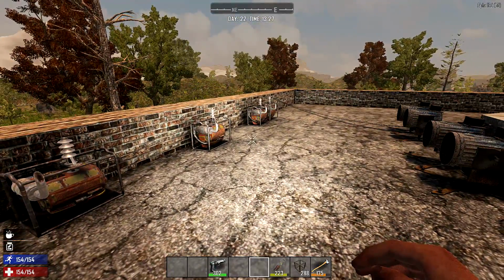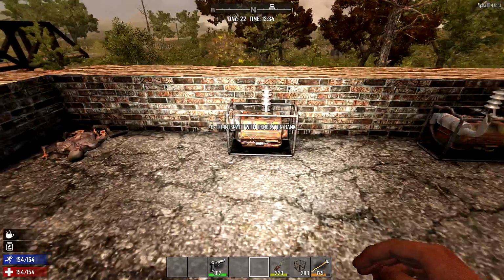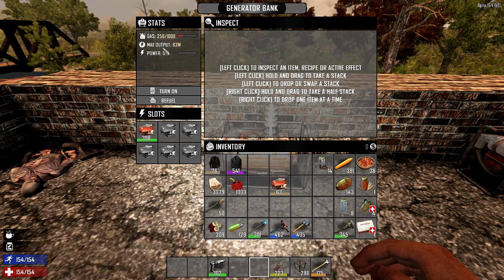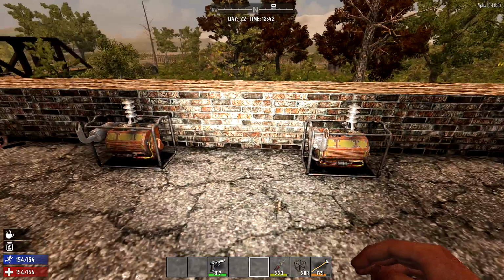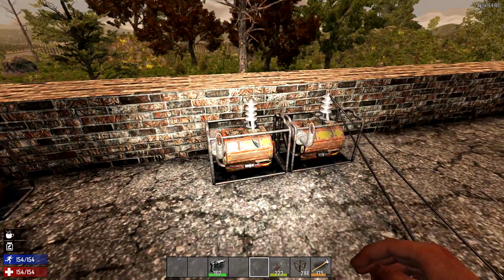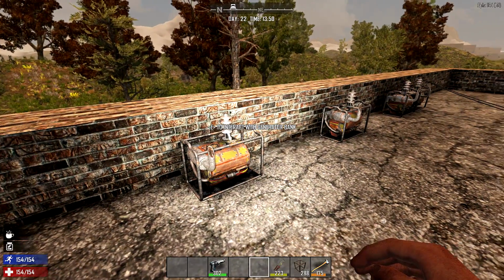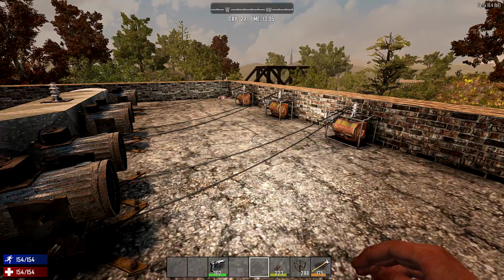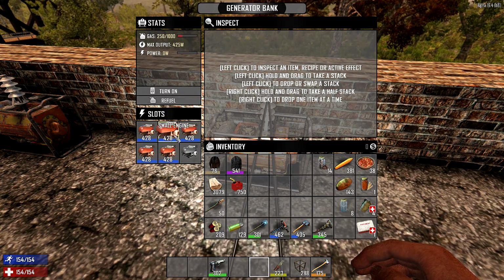7 Days to Die - Generator Fuel Usage Tests - How much gas do they use?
In this 7 Days to Die Video, I'm testing Generators and how much Fuel they use with different qualities of engines, different power usage and more!

About 7DaysToDie
7 Days to Die has redefined the survival genre, with unrivaled crafting and world-building content. Set in a brutally unforgiving post-apocalyptic world overrun by the undead, 7 Days to Die is an open-world game that is a unique combination of first person shooter, survival horror, tower defense, and role-playing games. It presents combat, crafting, looting, mining, exploration, and character growth, in a way that has seen a rapturous response from fans worldwide. Play the definitive zombie survival sandbox RPG that came first. Navezgane awaits!